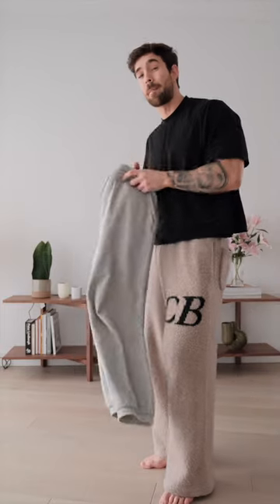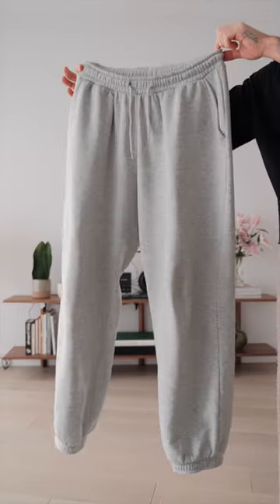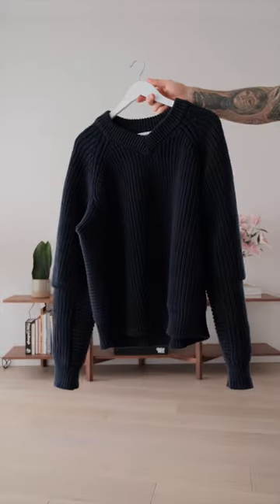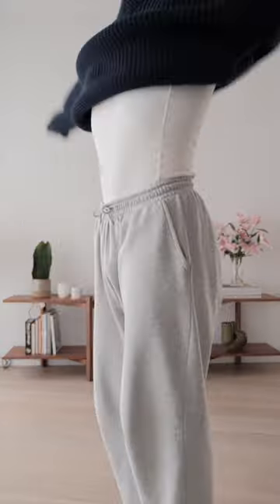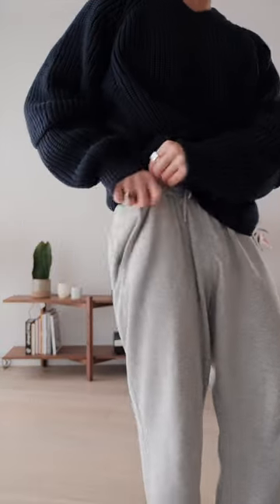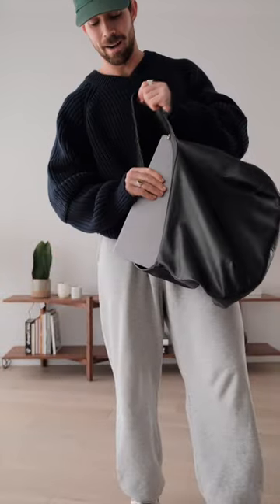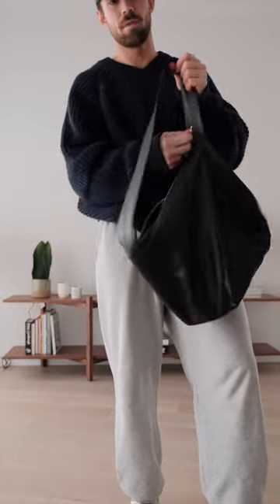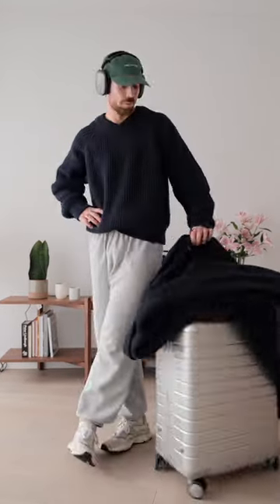Easy Airport Outfit! | Get Ready With Me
Airport Outfit! | Get Ready With Me